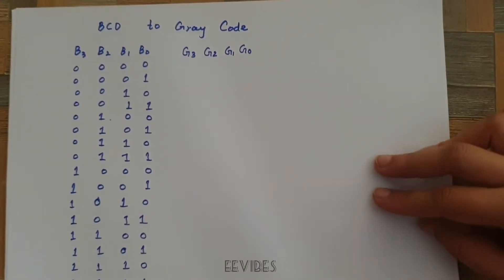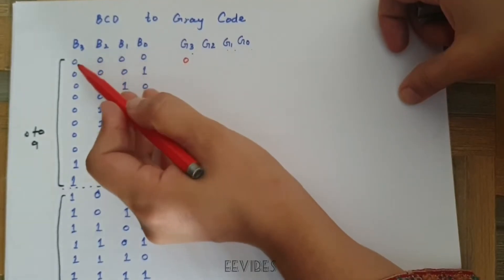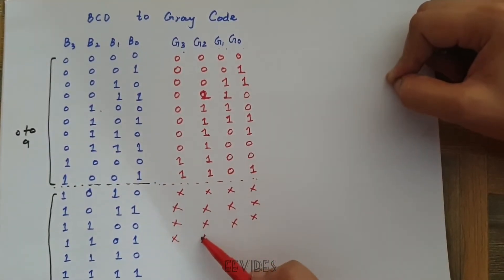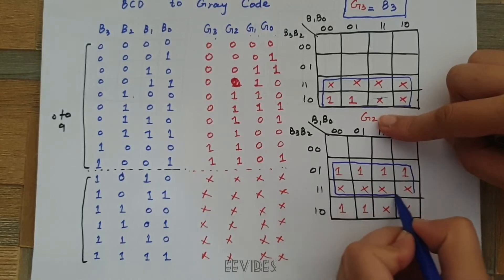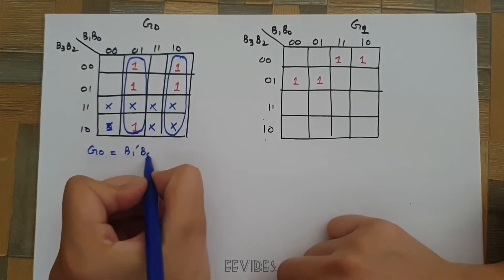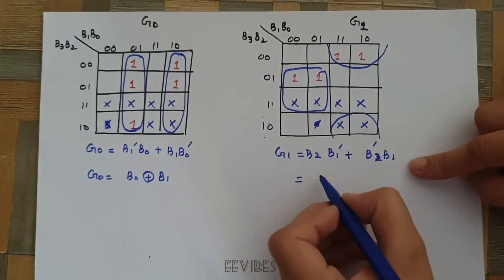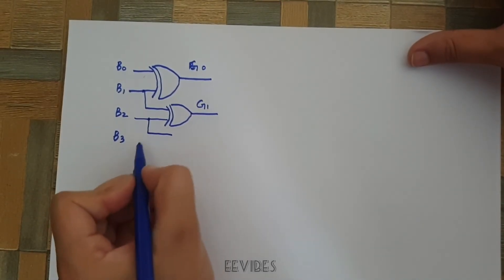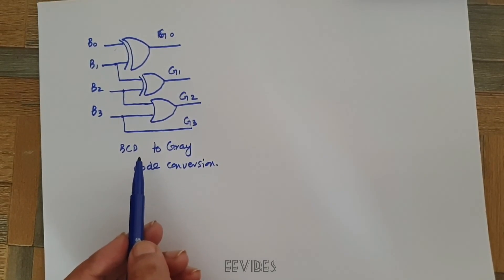How to Perform BCD to Gray Code Conversion in Digital Logic Design?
CODE CONVERTERS | DLD| STLD|CODE CONVERTER | DIGITAL LOGIC DESIGN
BCD stands for binary coded decimals which means we have assigned binary codes to the decimal numbers. The range of BCD numbers is from 0 to 9. That's why we need at least 4-bits for representing a single BCD number. While using the 4-bits, rest of the bit combinations are considered as dont care.